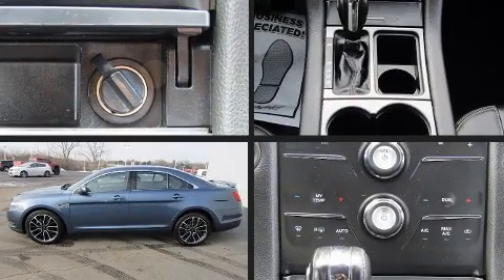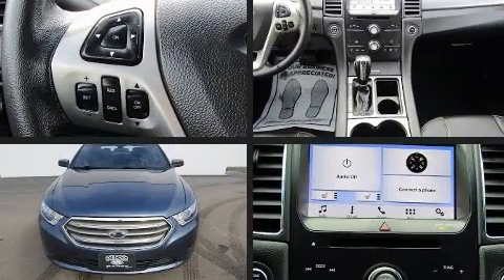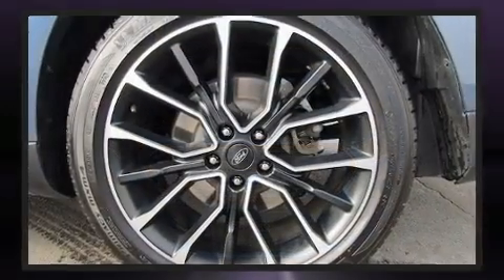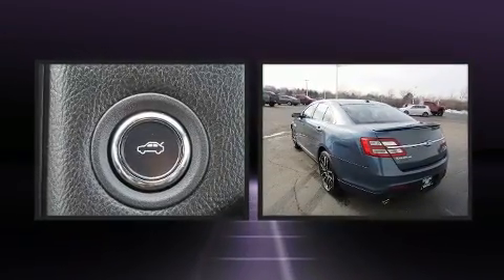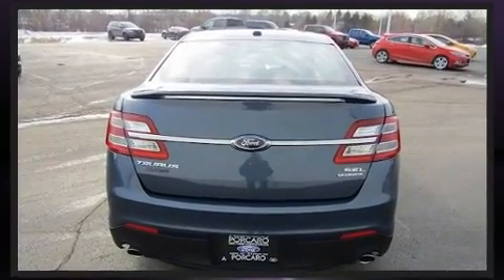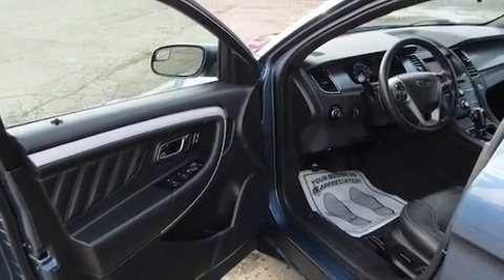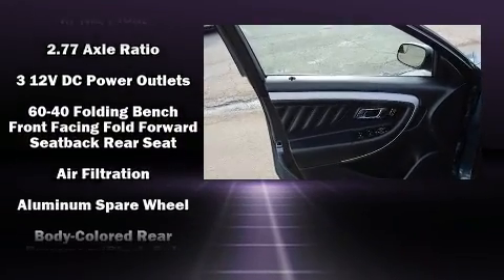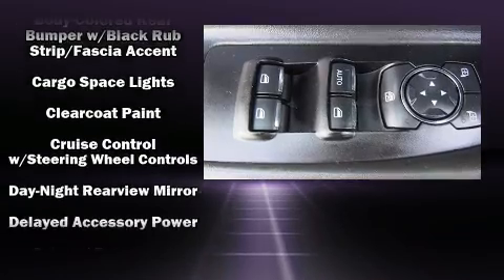2019 Ford Taurus SEL in Racine, WI 53406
Porcaro Ford
6001 Washington Avenue

You can expect a lot from the 2019 Ford Taurus. A 3.5 liter V-6 engine pairs with a sophisticated 6 speed automatic transmission, and for added security, dynamic Stability Control supplements the drivetrain. Ford prioritized practicality, efficiency, and style by including: front and rear reading lights, adjustable headrests in all seating positions, power front seats, front dual-zone air conditioning, tilt and telescoping steering wheel, heated door mirrors, and remote keyless entry. Ford ensures the safety and security of its passengers with equipment such as: head curtain airbags, front side impact airbags, traction control, brake assist, a panic alarm, and 4 wheel disc brakes with ABS. This car was designed with safety in mind, allowing you to drive with even greater assurance. Our sales staff will help you find the vehicle that you've been searching for. We'd be happy to answer any questions that you may have. Stop in and take a test drive!